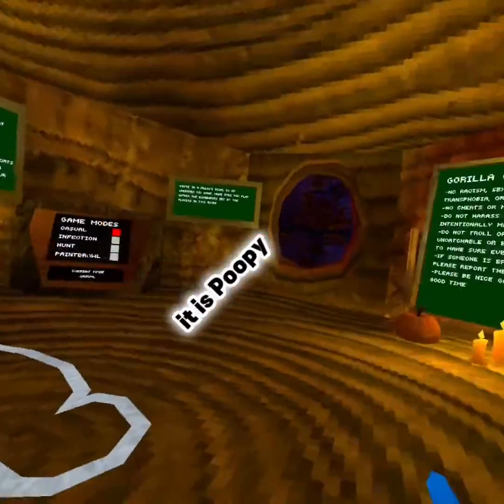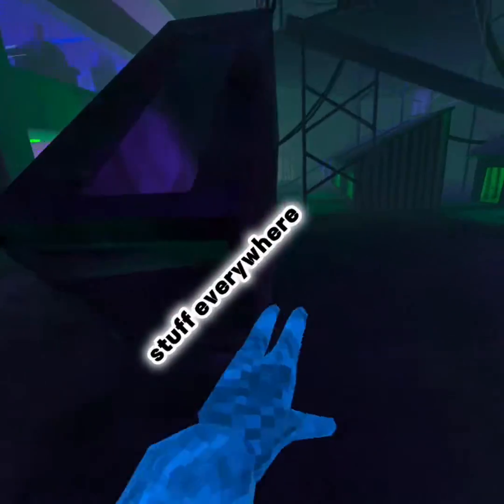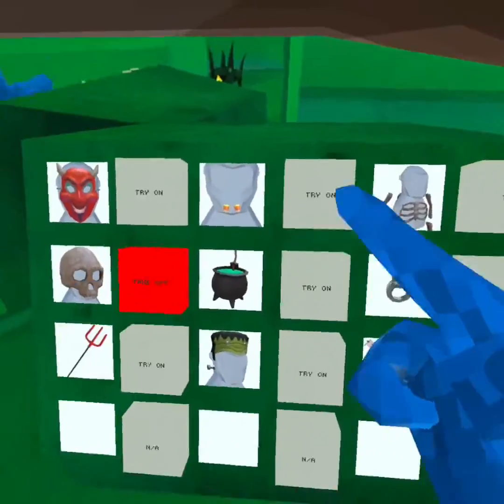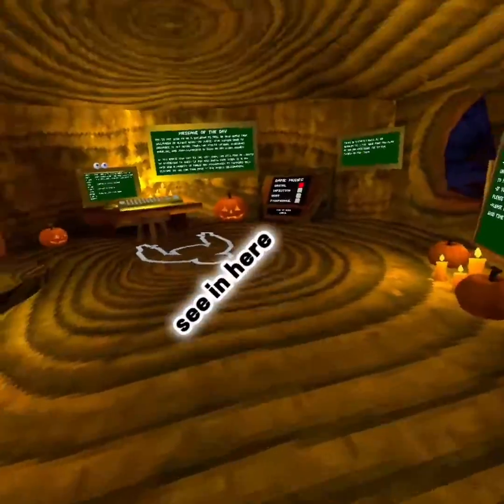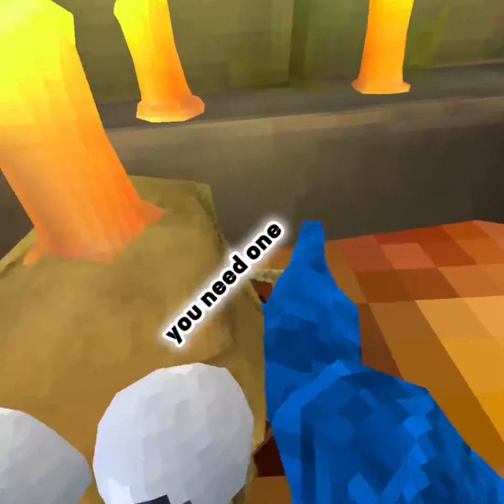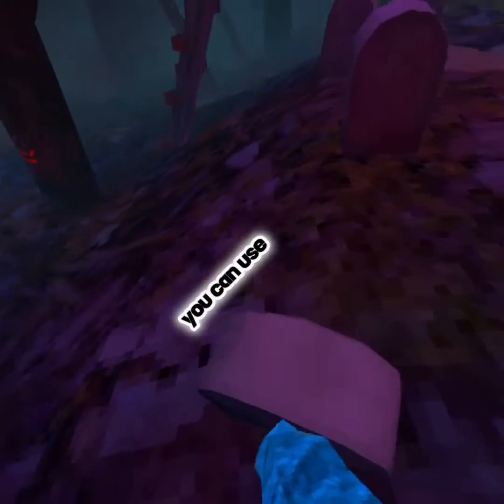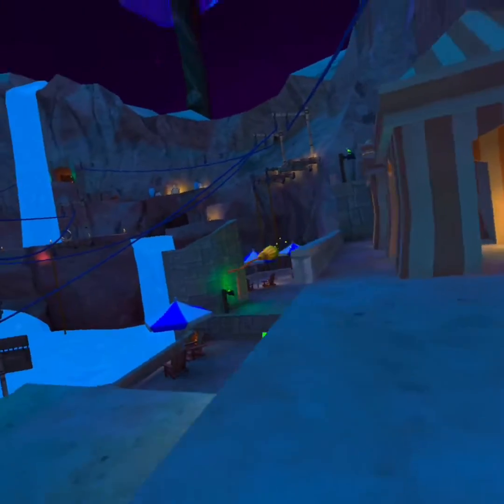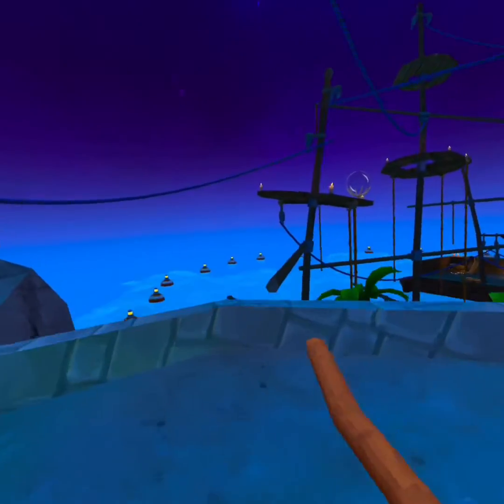2023 gorilla tag spook update!!!